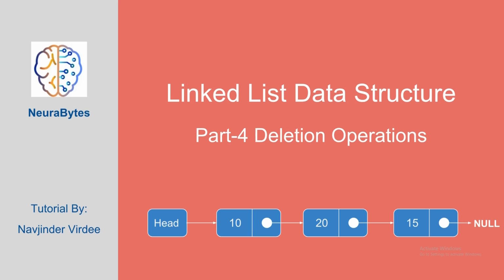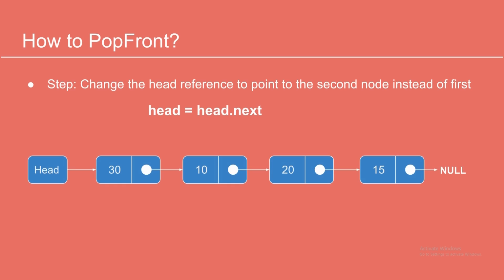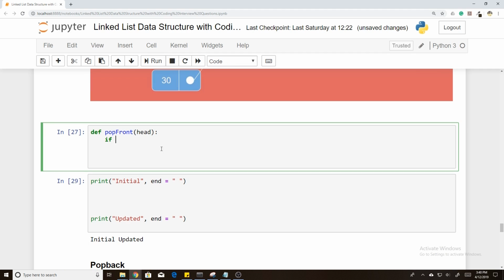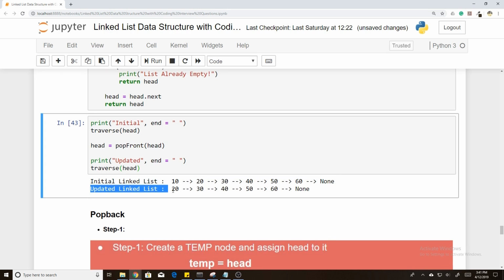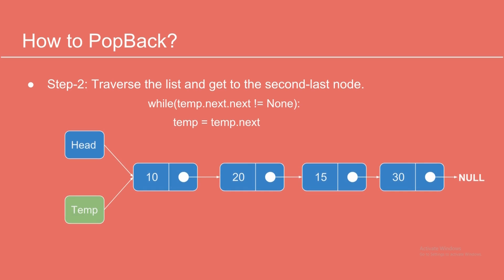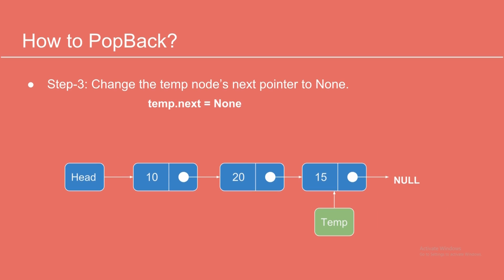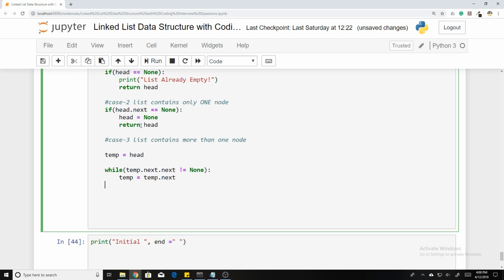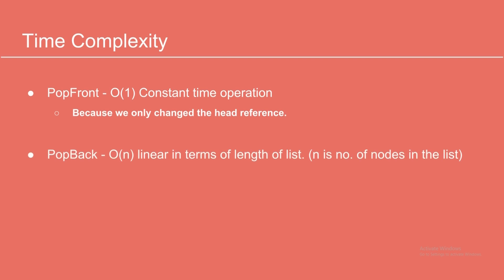Linked List Data Structure | Part-4 Deletion Operations | English Audio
Data Structures using Python Series - Data Structure-1

In this video, we are going to learn about and implement Linked List Data Structure from Scratch using Python Language.

This part provides implementation details of how to DELETE nodes from a Linked List.

1. PopFront: Removes a node at the front of the linked list.

2. PopBack: Removes a node at the end of the linked list.

Also, we will learn about the time complexities of these functions.

Platform   Used: Jupyter Notebooks

Tutorial By - Navjinder Virdee (Software Engineer at Microsoft)

In the next video, we will go through some coding interview questions for the linked list.